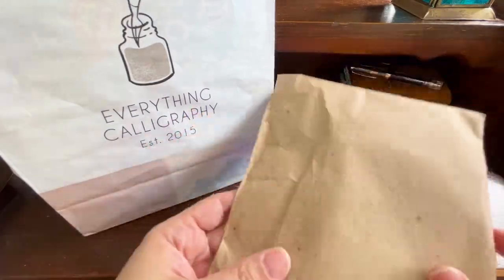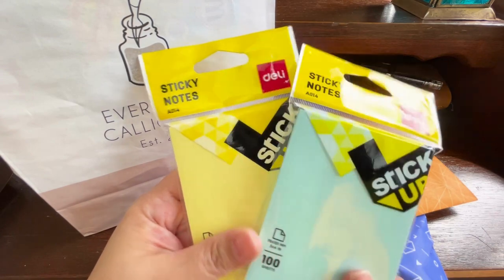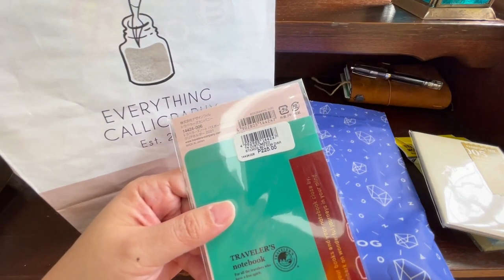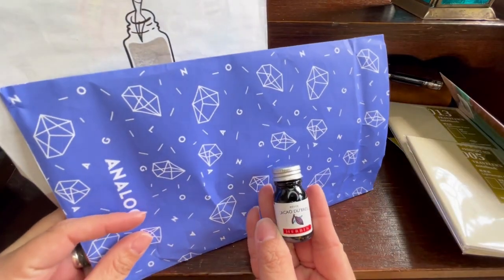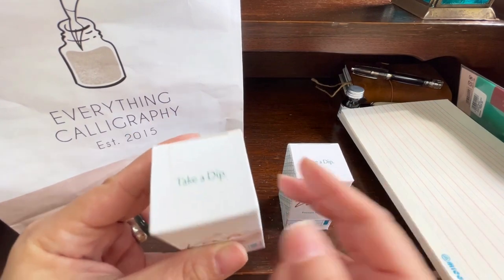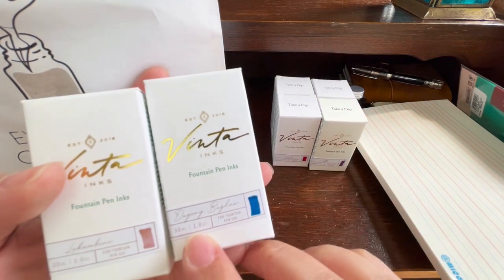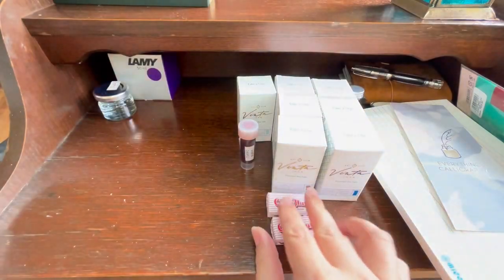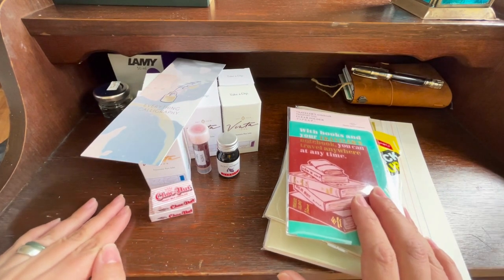Stationery Haul: Everything Calligraphy, Scribe, & Analog treats!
Along with everything I enjoy as a collector, I love visiting shops that specialise in my interest, and the Philippines did not disappoint. I went to three stores (one of which I visit several branches of) and enjoyed looking through their shelves. This is my version of going to amusement parks. 😅

Of all three, the shop I felt I didn't explore as much as I should have was Everything Calligraphy. They had shelves of inks, papers, and pens that I would have loved to explore and spend more money on. I must save up for my next trip there. Let me just add that even if I didn't visit again, I repurchased from them and had the items delivered to my house. They were lovely to shop from both times. I will definitely go for another visit on my next trip there.